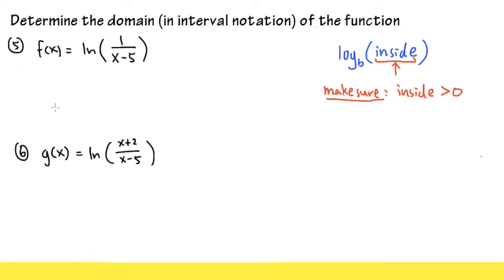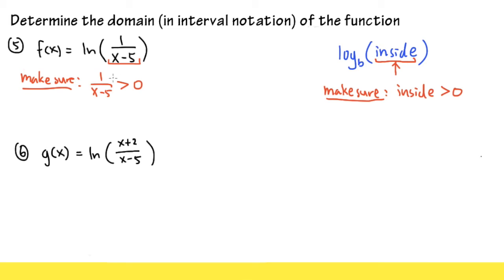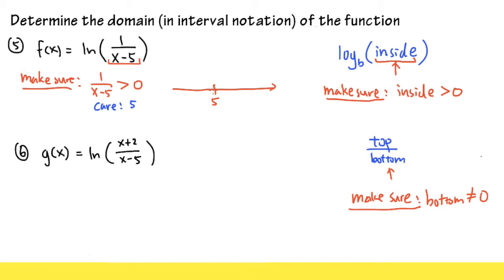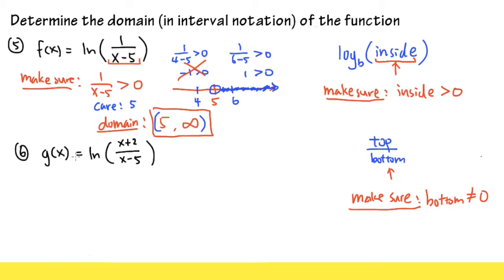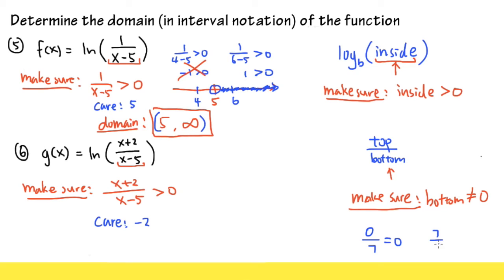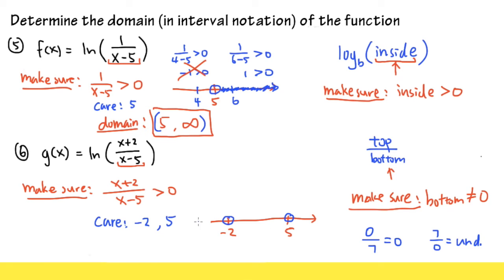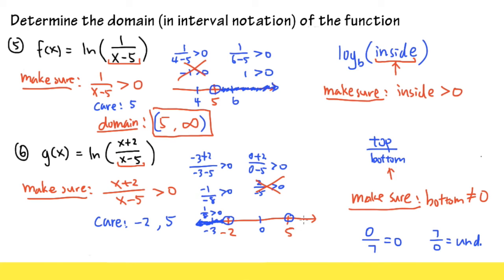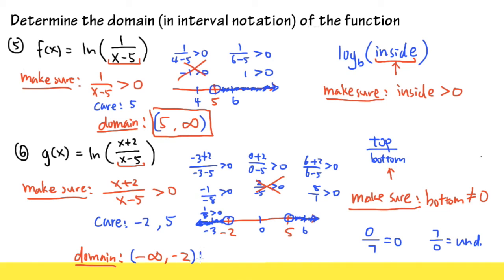Find the domain (in interval notation) of a logarithm function, examples part 3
Domain of a logarithm function. Examples part1
Domain of a function,
Domain of a function in interval notation,,
Domain of log, domain of ln

blackpenredpen